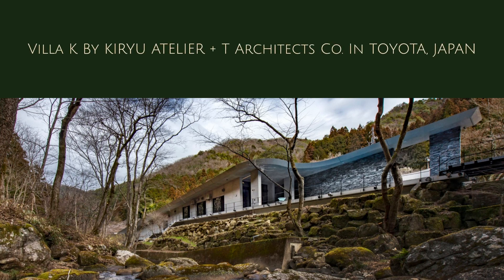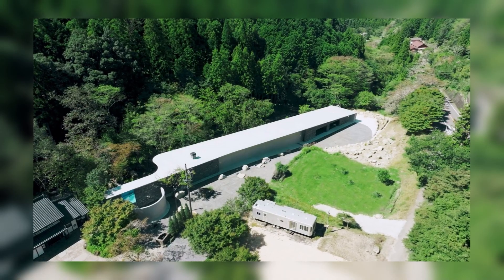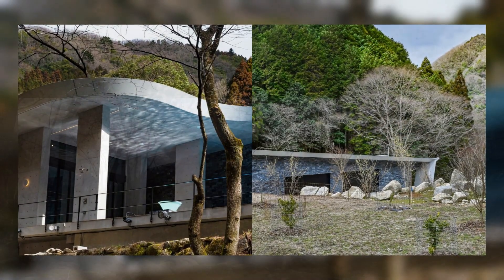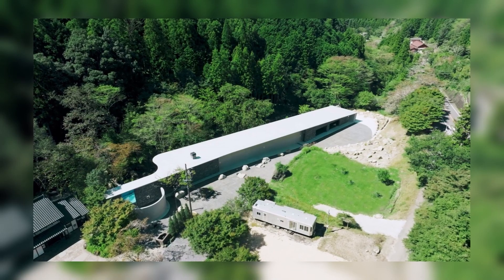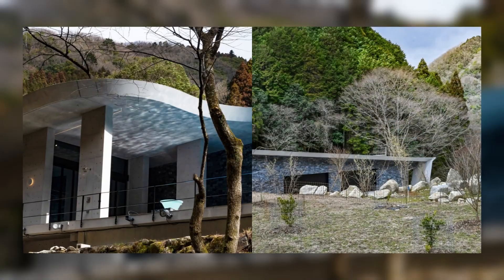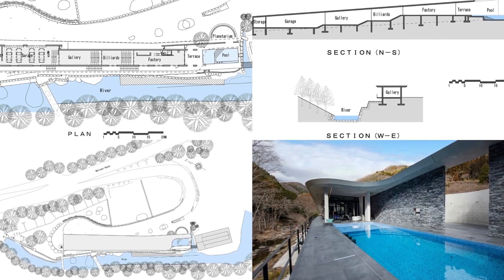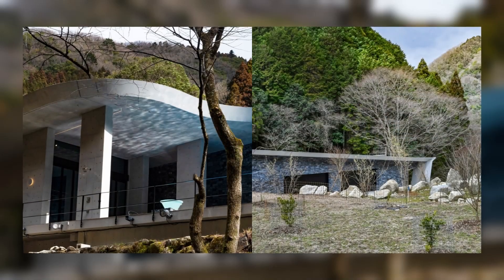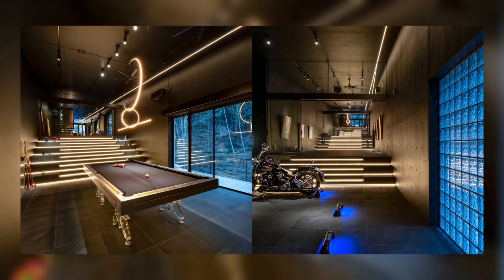Villa K By KIRYU ATELIER + T Architects Co. In TOYOTA, JAPAN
This Architecture is located in a place where the nature of the forest and river. It was built adjacent to the existing building, which is an old Japanese traditional wooden architectural style. We designed the Architecture to harmonize with this traditional architecture and nature. A contrast between traditional old wooden structures and modern, powerful structures made of concrete. It was designed with consideration to the landscape, keeping the height low, and along a sloping land.

Archi Studio

Architects: KIRYU ATELIER, T Architects Co.
Area:
435 m²
Year:
2023
Manufacturers:  Dornbracht, ADVAM, FLOS, Jaxson, SK Kaken, Yamagiwa Lighting
Lead Architect: Seiji Takahashi
Construction: Kano Construction Company
Lighting Designers: Yamagiwa Co., Ltd.
Masato Kondo: Masato Kondo
Lighting Designer: Noriko Togashi
City: Toyota
Country: Japan